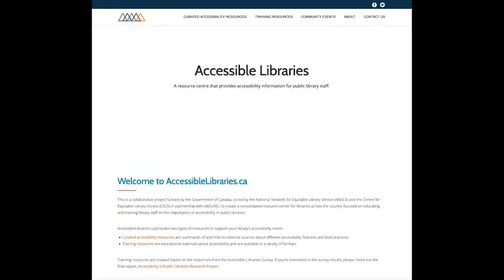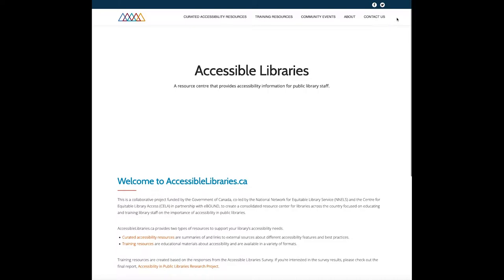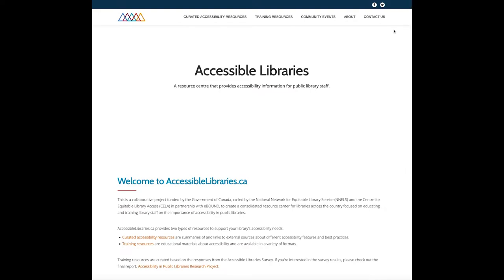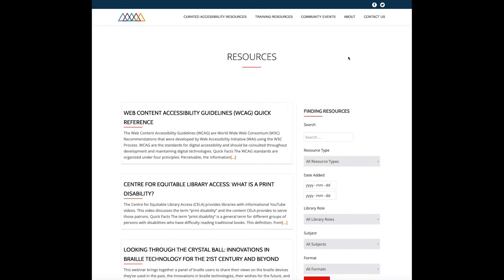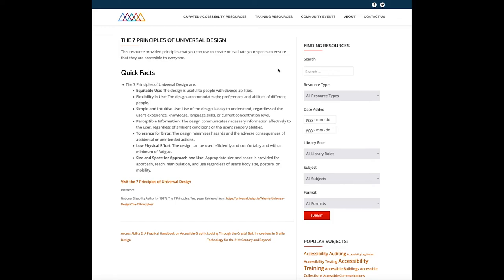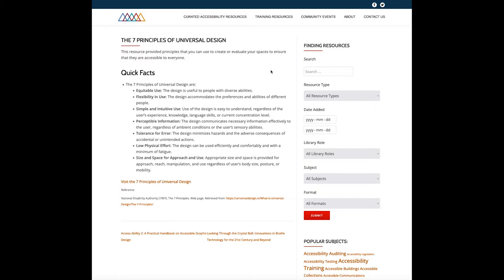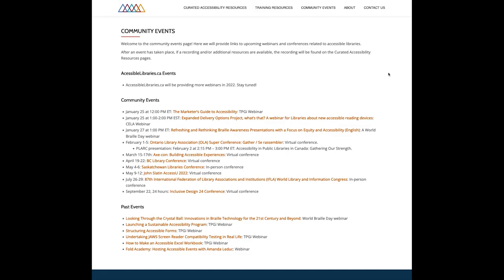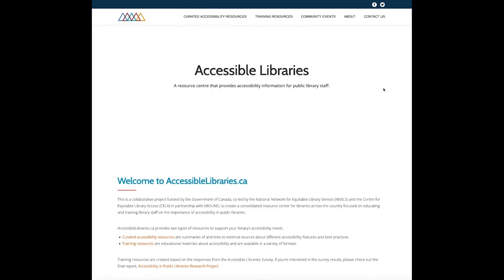A Guided Tour of AccessibleLibraries.ca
This video will guide you through the Public Library Resource Center website, AccessibleLibraries.ca

The Public Library Resource Centre is a website focused on educating and training library staff on the importance of accessibility in public libraries. The website’s resources will continue to grow, so we suggest bookmarking the site and checking back frequently to see what’s new!